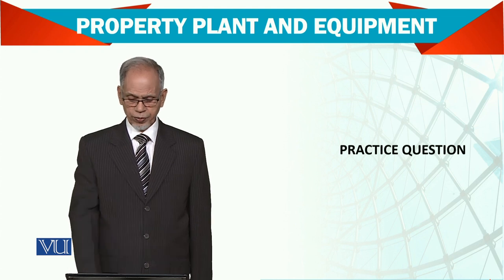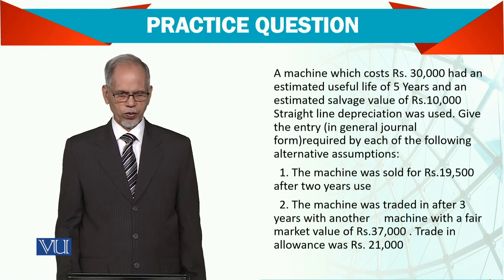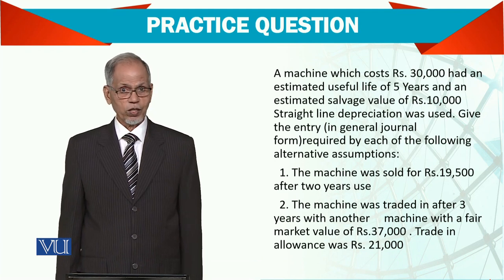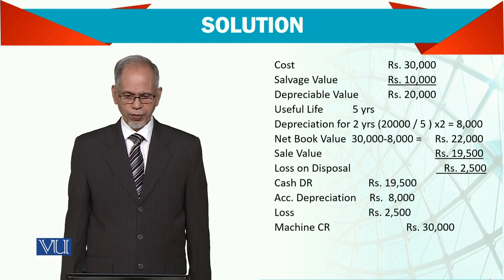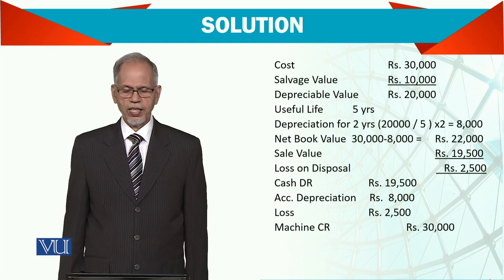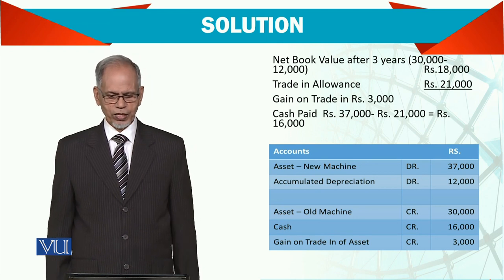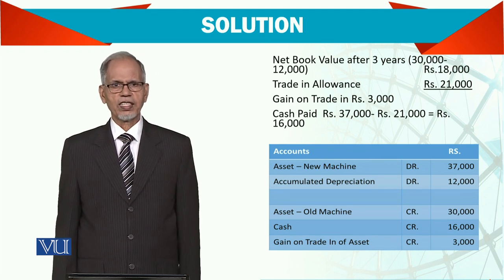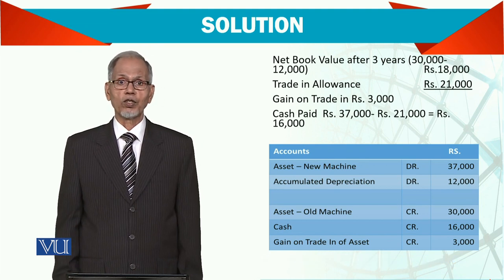Property Plant and Equipment; Practice Question | Advanced Financial Accounting | FIN711_Topic041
Topic041 - Property Plant and Equipment; Practice Question
By Dr. Nizamuddin